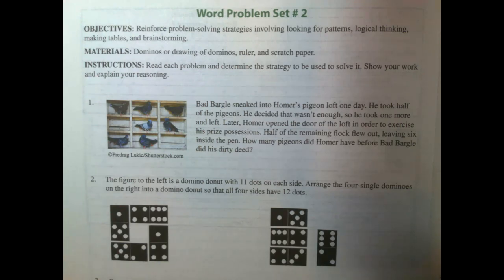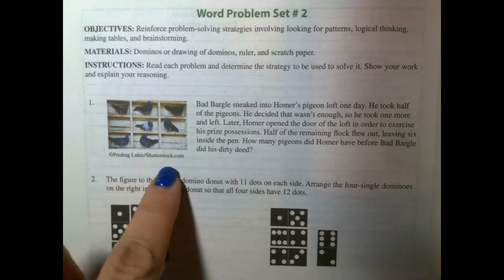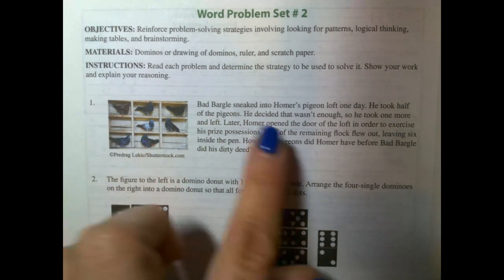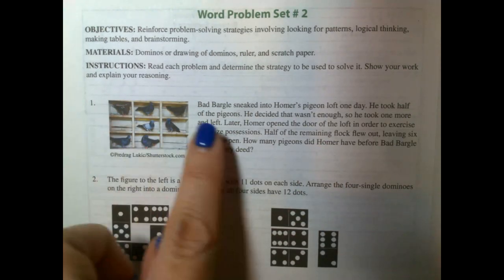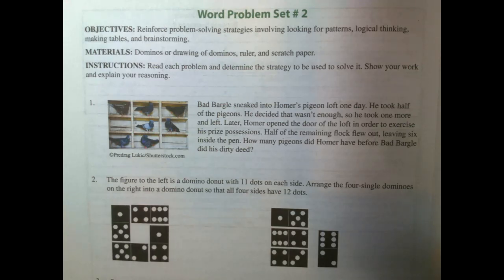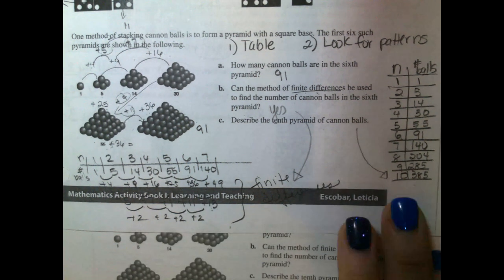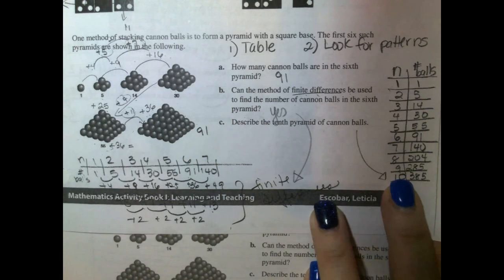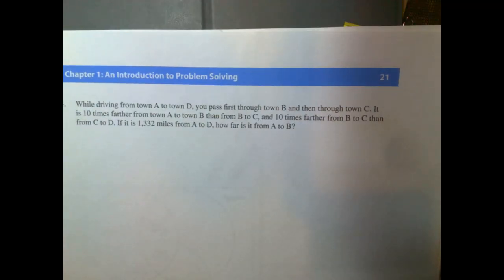Word Problems Set #2